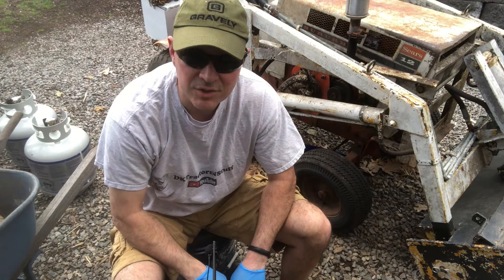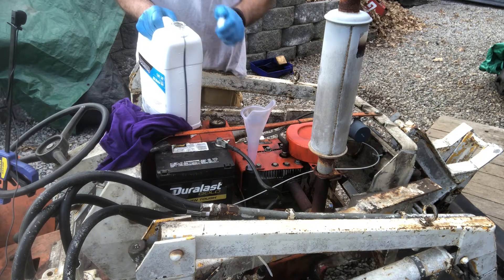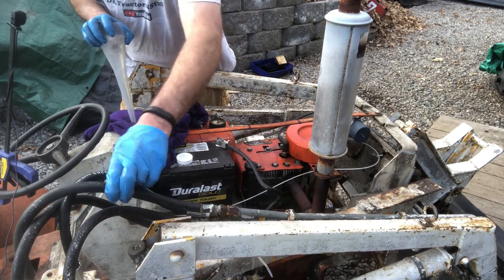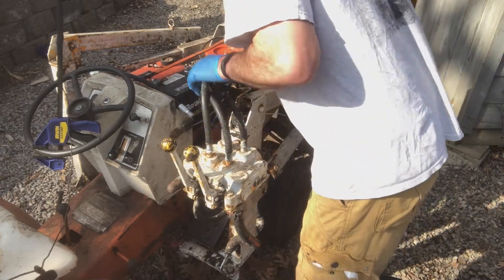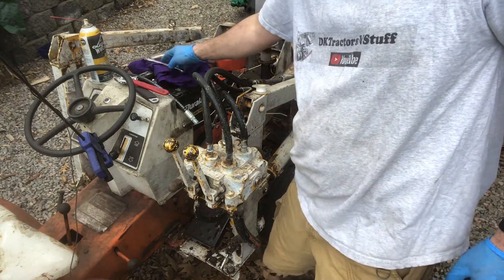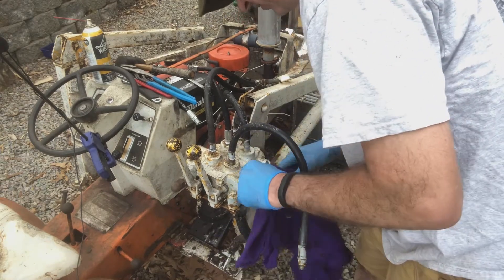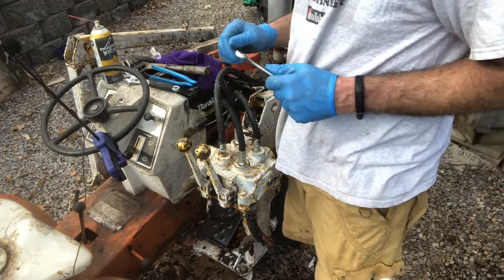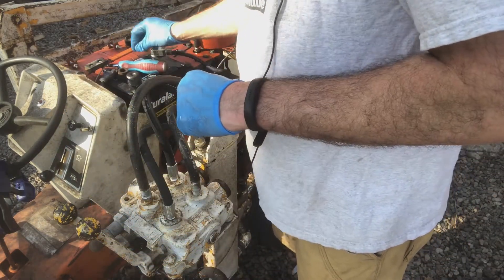Spring maintenance on the 1968 Sears Suburban loader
@DKTractors @dktractors Music credit: Dominant Alliance